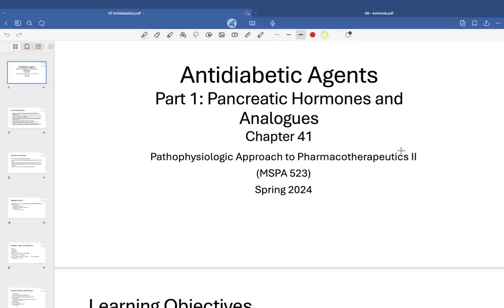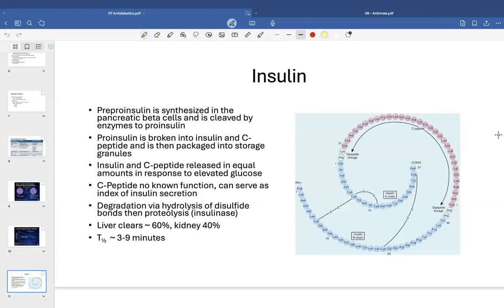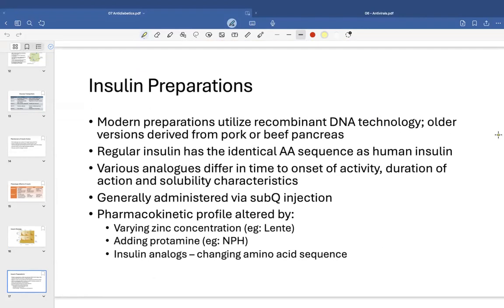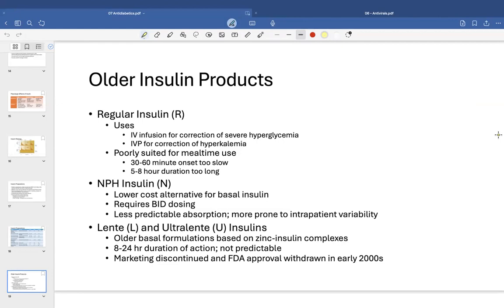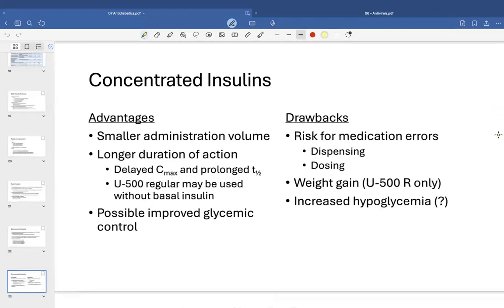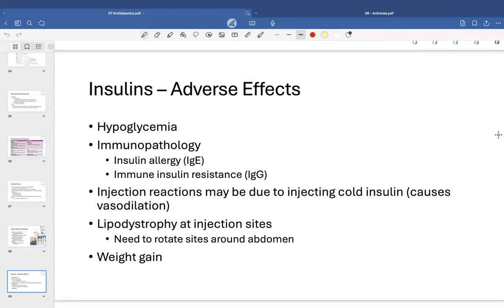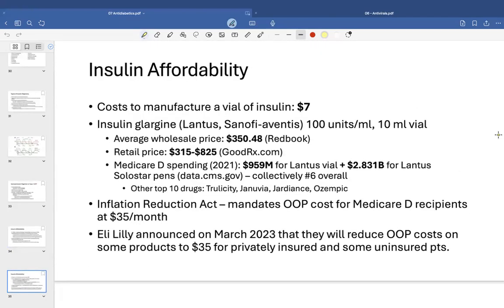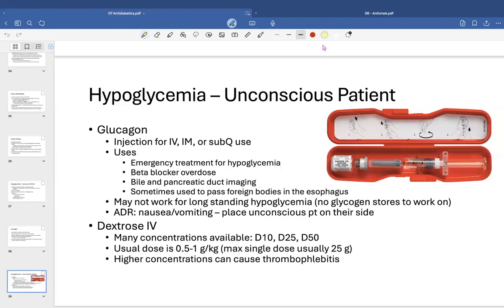Pharm II Endocrine